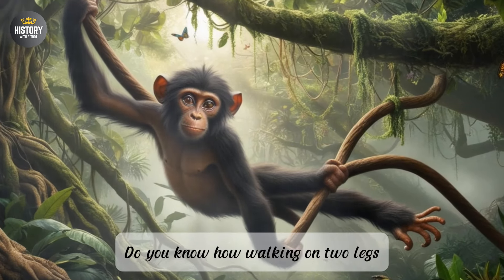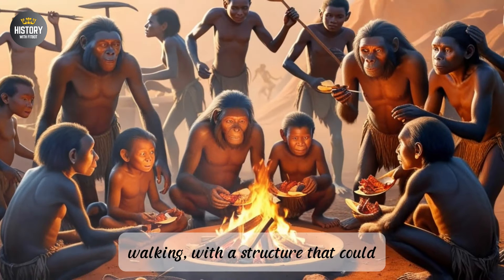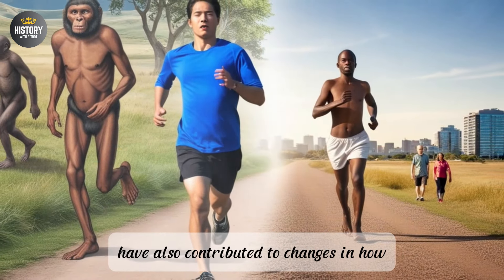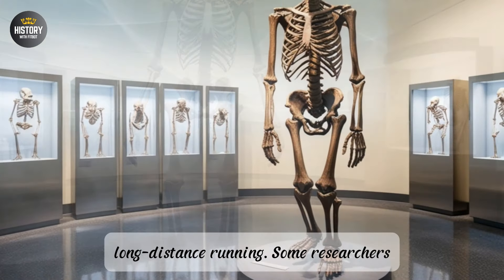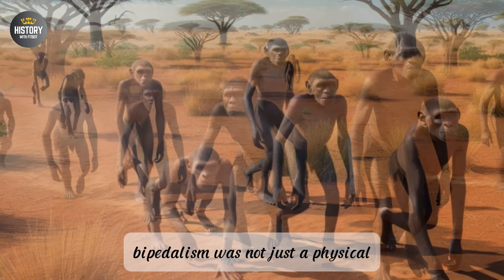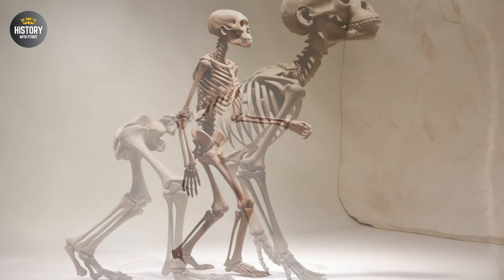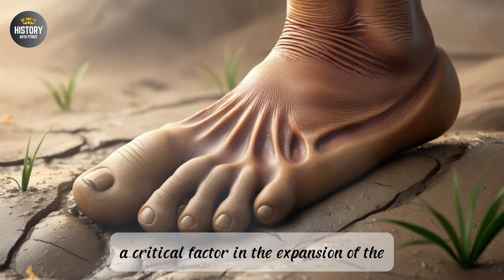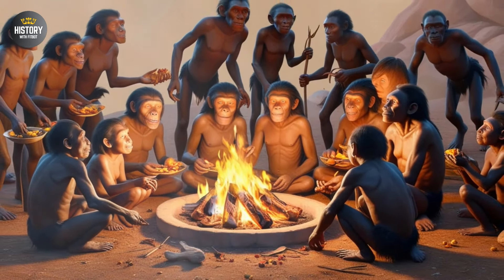How Did Bipedalism Evolve in Early Hominins? | Human Evolution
Do you know how walking on two legs shaped the course of human evolution? In today’s video, we’re diving deep into the fascinating story of bipedalism—how our early ancestors stood up and set humanity on a path toward becoming the species we are today.

1-The video is for entertainment and informational purposes only, not professional advice.
2-Accuracy of content is not guaranteed; viewers should verify critical information independently.
3-Personal responsibility is emphasized; viewers should consult professionals before making important decisions.
4-Product recommendations are subjective, so research is advised before purchases.
7-Respectful and constructive comments are encouraged; guideline violations will be removed.
9-AI-generated images in the video are explained as artistic creations that may not represent reality.
The disclaimer may be updated as needed, and viewers are encouraged to check for updates.